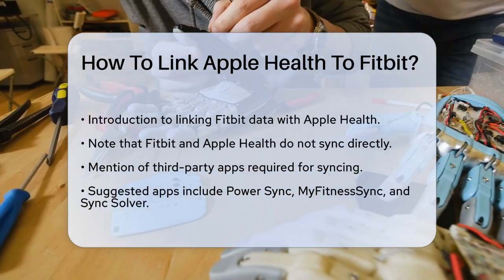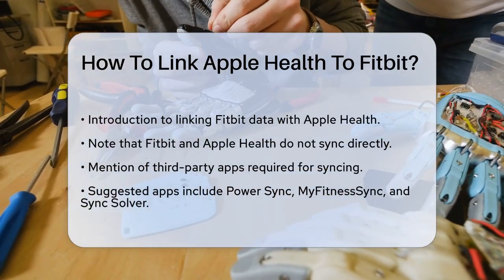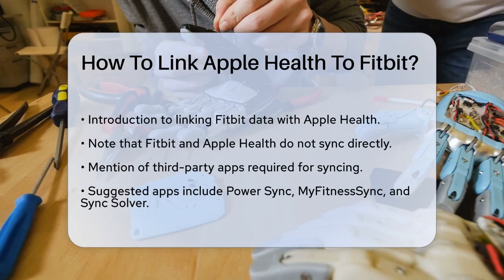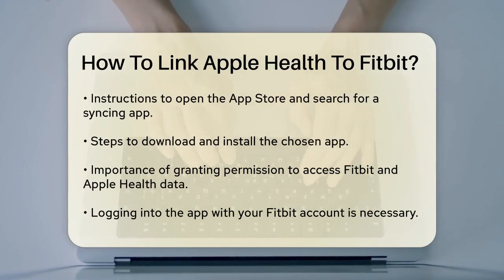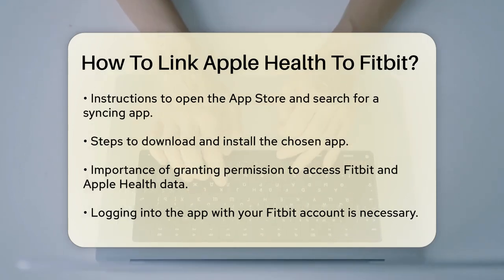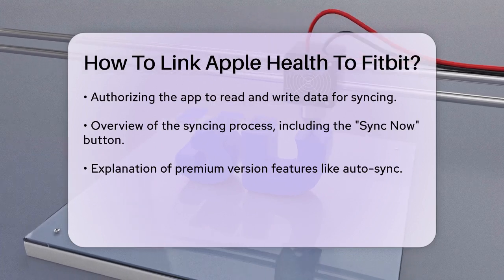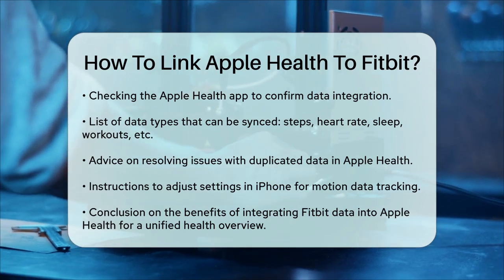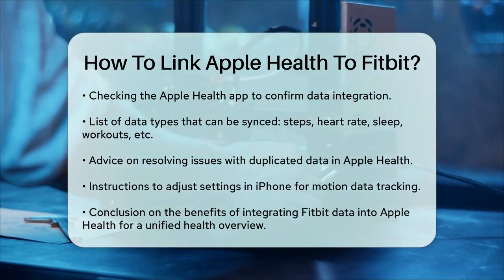How To Link Apple Health To Fitbit? - Talking Tech Trends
How To Link Apple Health To Fitbit? Are you looking to sync your Fitbit data with Apple Health? In this video, we guide you through the entire process, making it easy for you to connect the two platforms. We’ll cover the necessary steps to set up a third-party app that acts as a bridge between Fitbit and Apple Health. You’ll learn how to download and configure the app to ensure that your fitness data flows seamlessly.

We’ll also highlight the types of information you can sync, including your steps, heart rate, sleep patterns, and much more. If you run into any issues during the setup, we’ll provide troubleshooting tips to help you resolve them quickly.

By the end of this video, you’ll have a clear understanding of how to integrate your Fitbit data into Apple Health, allowing you to view all your health metrics in one convenient location. This integration can enhance your fitness tracking experience and help you stay on top of your health goals.